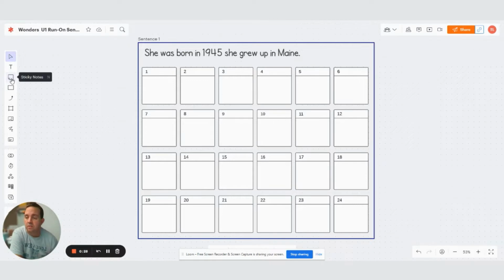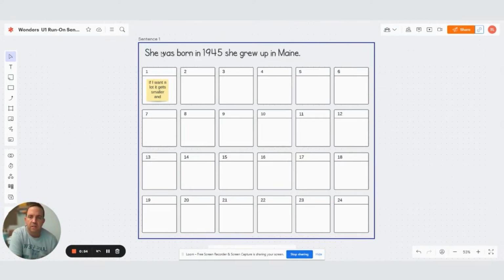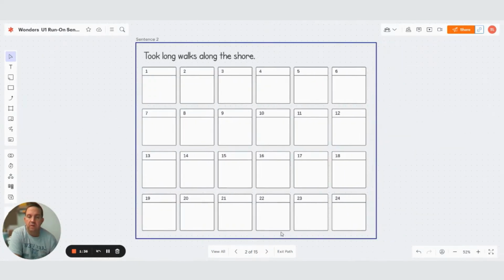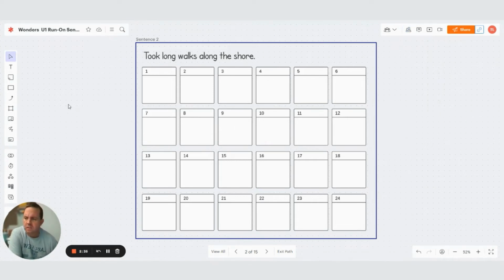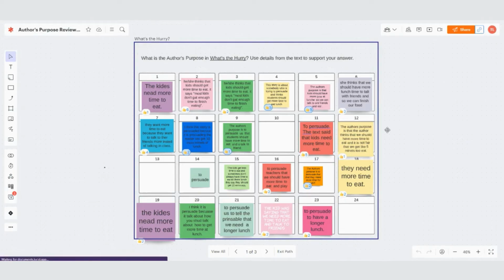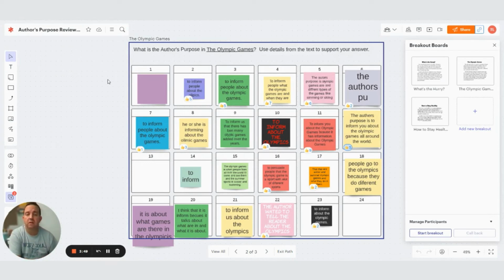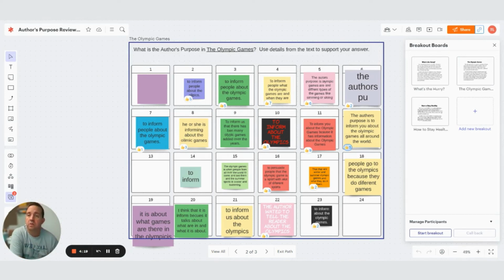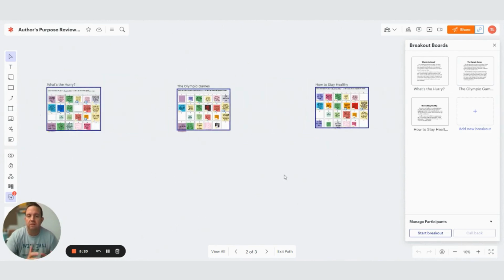Tom shares tips and tricks for using Lucidspark with students